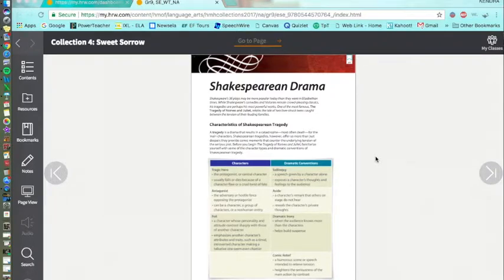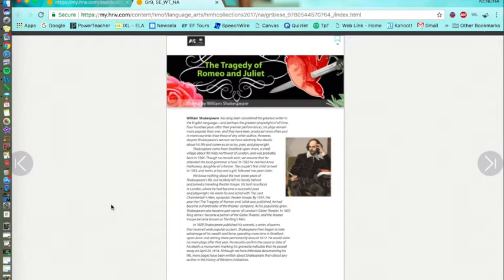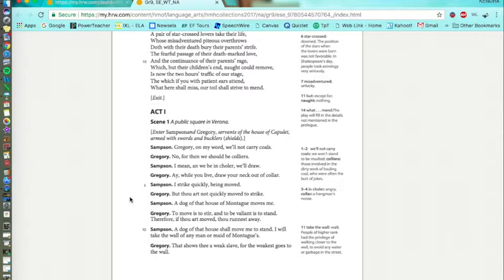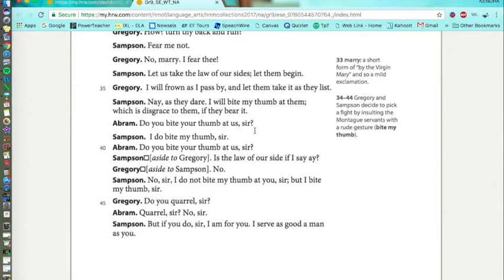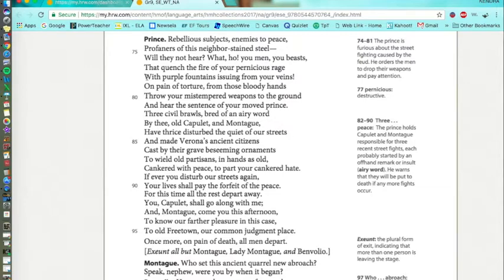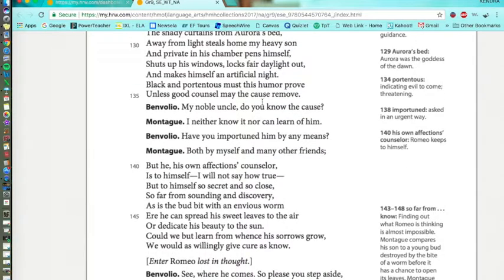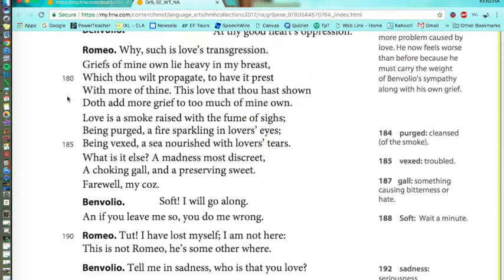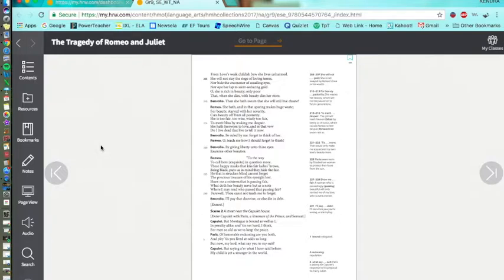Act I Scene 1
Class instruction for April 19, 2018